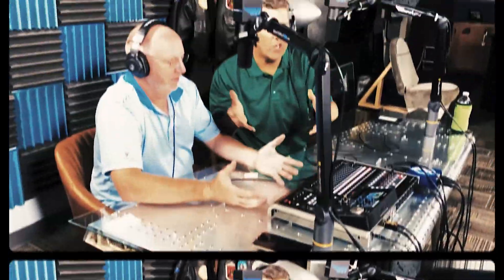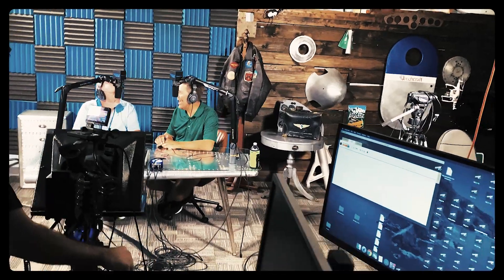Captain Joel and Controller Bob Show - Episode 6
Captain Joel and Controller Bob Shows are full of fun facts and entertainment. These two pilots have to so much wisdom to share with the world.